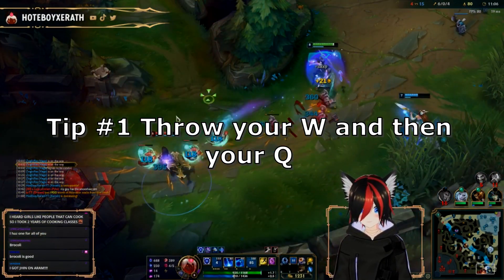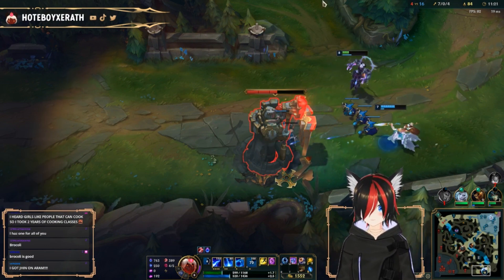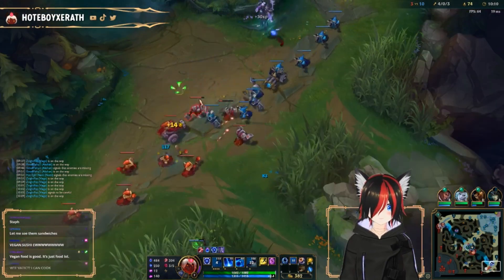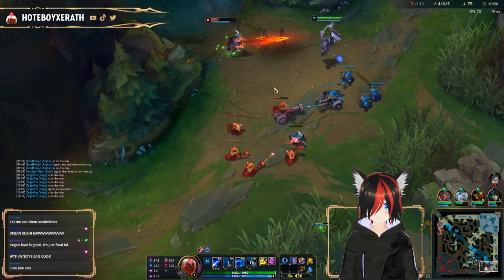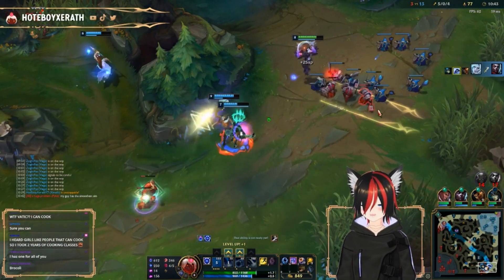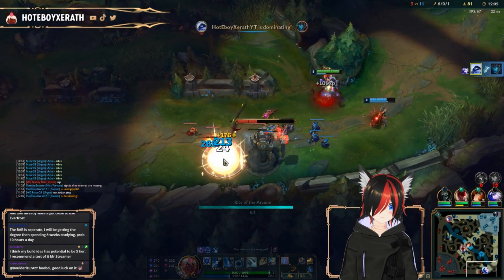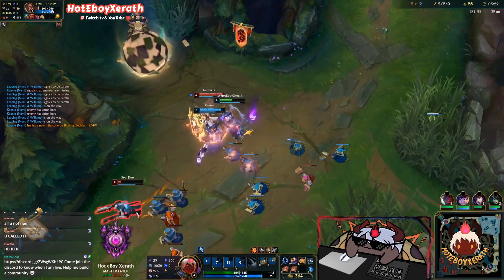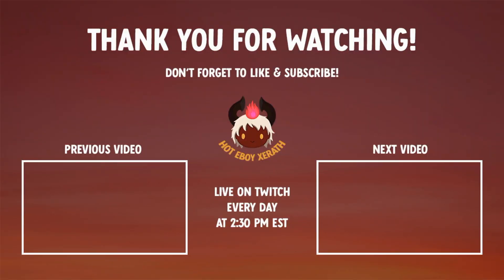7 Quick XERATH Tips in Under 3 Minutes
Join us in today’s video as we show you how to use Xerath from League of Legends. In under 3 minutes I tell you 7 tips on playing Xerath. . It doesn’t matter if you play xerath mid or support as you can still climb to master or even challenger with utilizing these tips.
⇩ OPEN ME ⇩

0:00 Intro
0:19 Tip #1 Throw your W and then your Q
0:36 Tip #2 Use your Passive on the Minion
0:55 Tip #3 Do small/short trades
1:10 Tip #4 Only Use your E if your going for the kill or to peel
1:30 Tip #5 Utilize Xerath Range
1:43 Tip #6 Play to Scale
1:55 Tip #7 If you are facing a Tankier Team go Liandrys Void